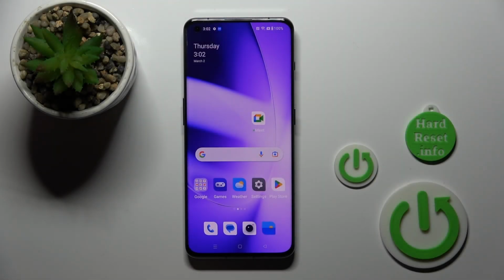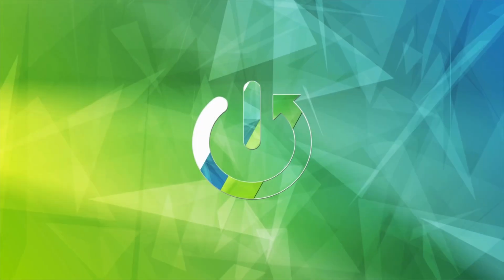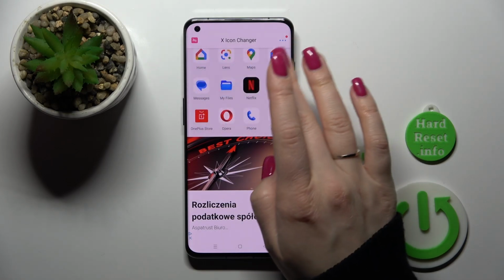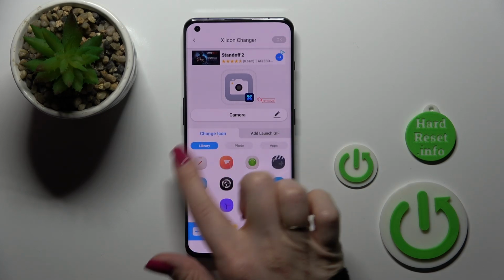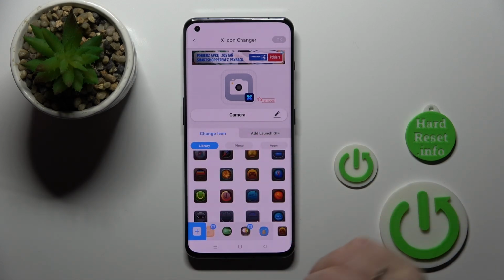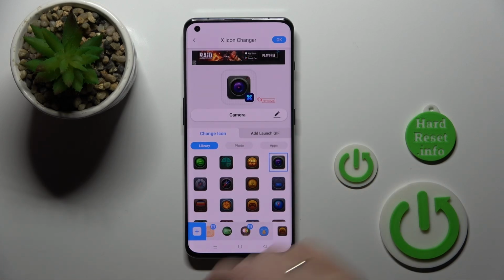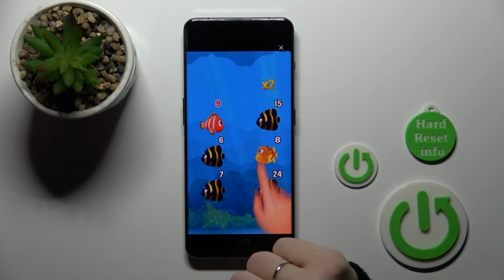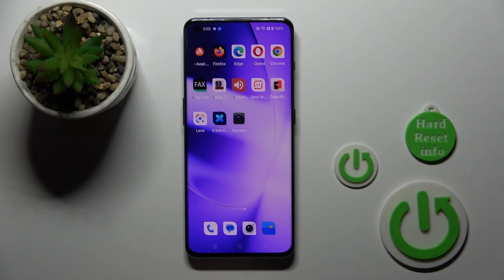How to Change Icons Shape on OnePlus 11 - Install X Icon Changer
Find out more info about OnePlus 11:
Hi! Today we would like to show you how to change icons shape on your OnePlus 11. Follow our steps, install X Icon Changer on your OnePlus 11 and then adjust shape of all icons on your phone. Looking for more ways to customize your phone?

How to change icons shape on OnePlus 11? How to adjust icons shape on OnePlus 11? How to change icons shape on OnePlus 11? How to install X Icon Changer on OnePlus 11?